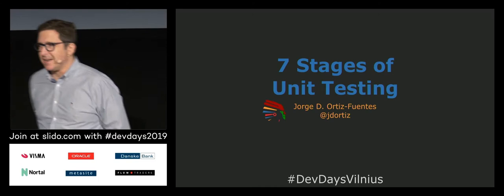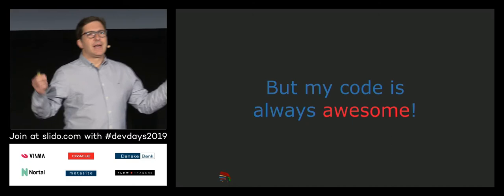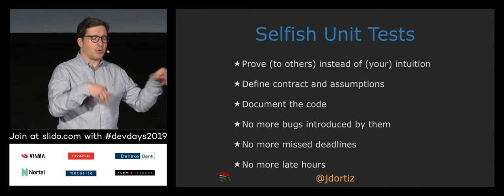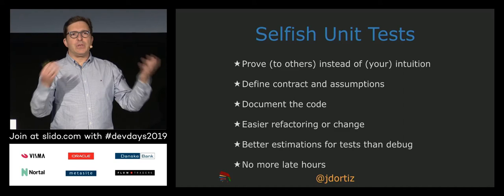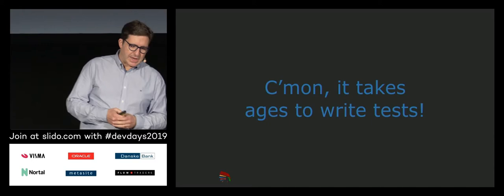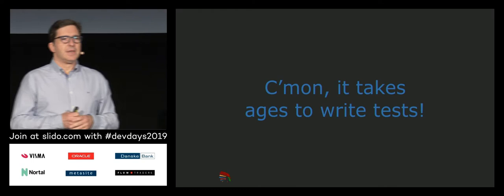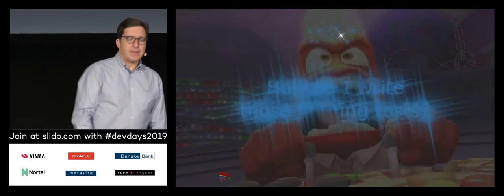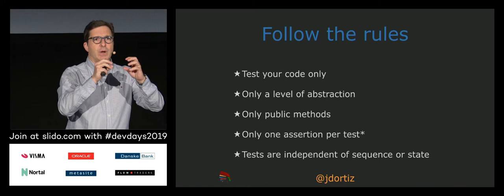The 7 Stages of Unit Testing by Jorge Ortiz Fuentes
In this talk Jorge will walk you through the most relevant aspects of introducing unit tests into a Android application.
– Understand why are tests needed.
– Be able to justify the “extra time” of writing tests.
– Learn what are the 3 types of tests and how to write them.
– Learn how to use architecture to make your code more testable
– Learn about the types of test doubles and how they can help you.
– Understand code coverage, what it means and how to improve it.
– Find out where to go from here
The session will be friendly to those new to unit testing and experienced veterans, including a demo of a fully tested project to show what can be done. Jorge will do some live coding and write the code in Kotlin, but he will answer related questions about Java.